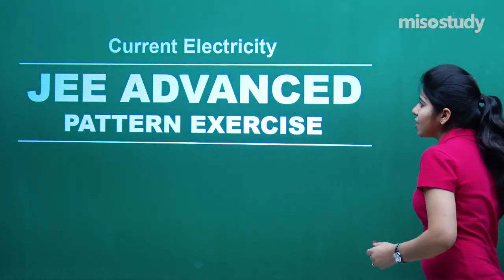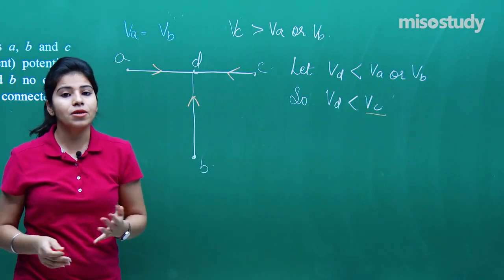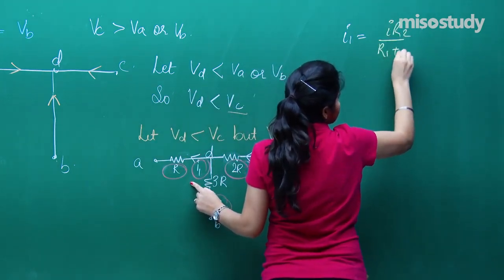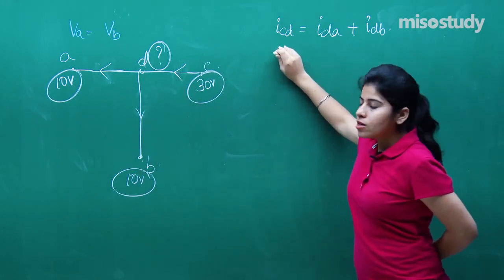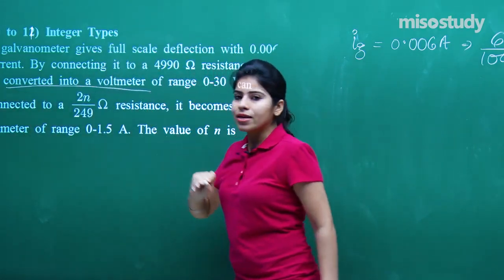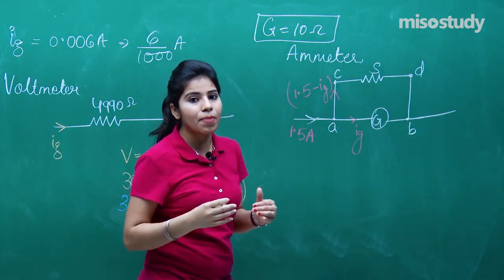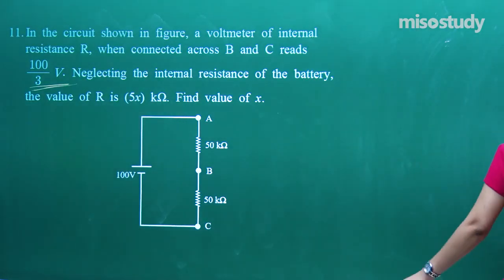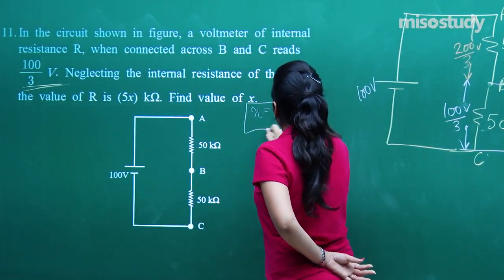JEE Physics | 18. Current Electricity (Q.8 - 10) | JEE Advanced Pattern Exercise | In English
▶ JEE Physics
▶  18. Current Electricity - II

1. HD Video Lectures Designed by The Expert Faculties
2. Theory & Problem-solving Lectures of Full Syllabus
3. Chapter-wise Exam Pattern Question Exercise (Sample Question Papers)
4. Chapter-wise PDF e-Books
5. Chapter-wise Online Test
6. 24X7 Doubt Clearing
7. Hard Disk / Pen Drive / SD Card Courses (No Internet required)
8. 24X7 Online Streaming Course
9. Lecture Download Support for Android and iOS